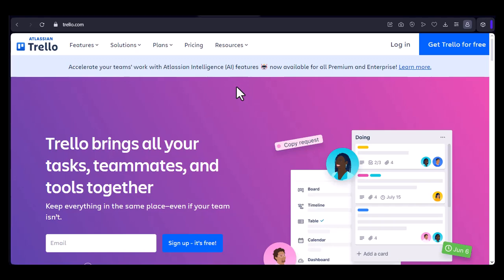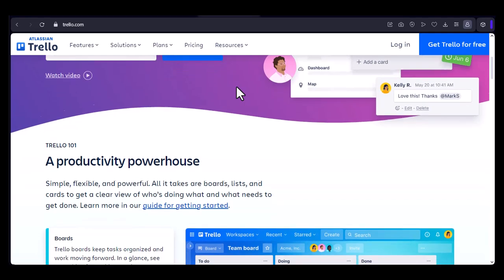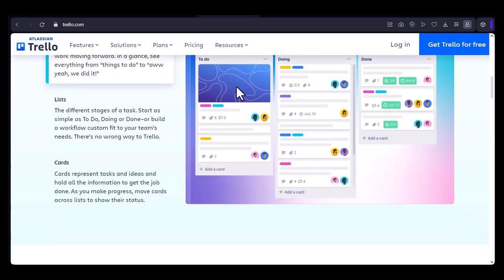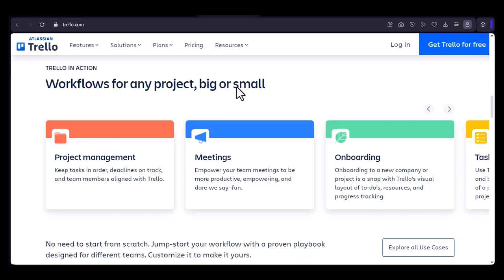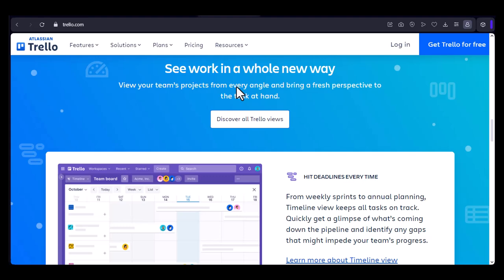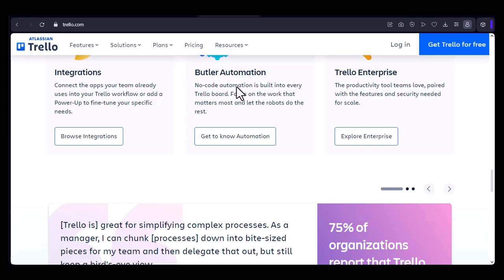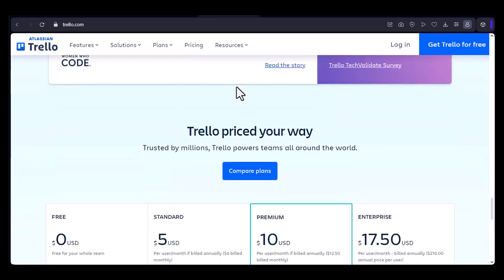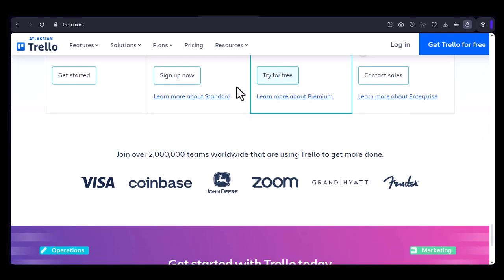Can I use Trello for free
In this video, you will learn about Can I use Trello for free

9 YouTube Channel Ideas to Help You Choose Your Own

✅IGNORE THIS
Related Search: